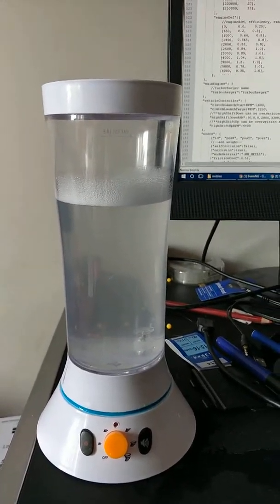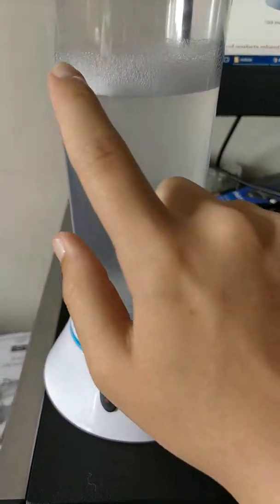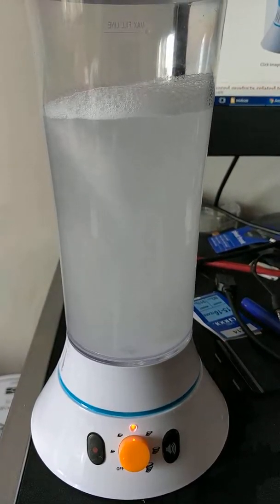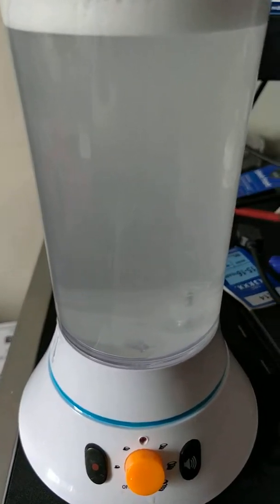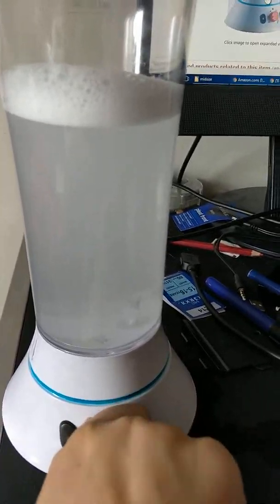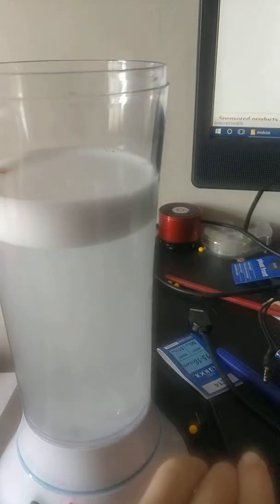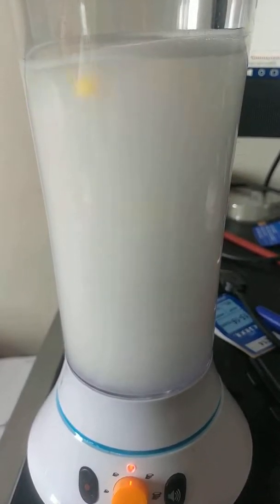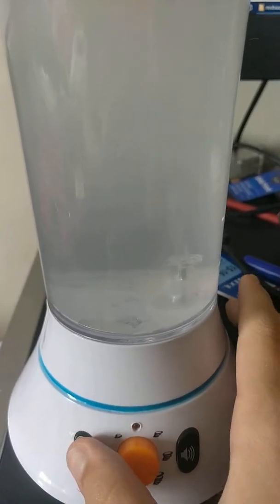Tornado Simulator Kids Toy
Watch a 3D Simulation of a tornado on your desk, using swirling water.